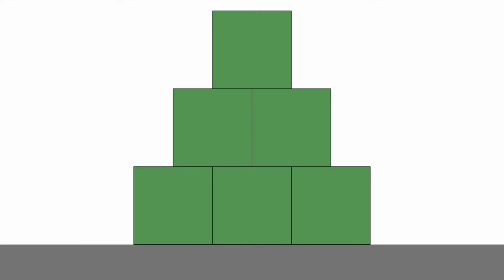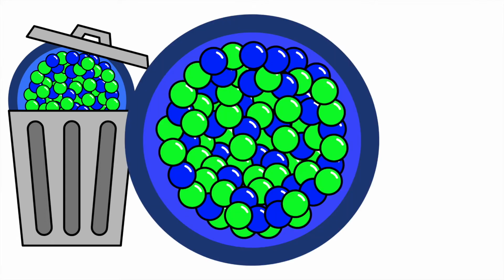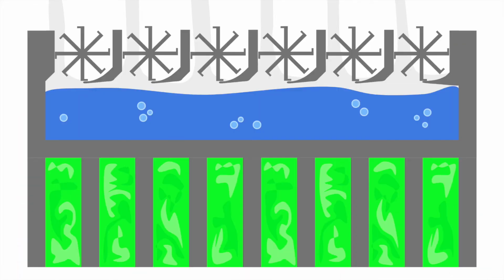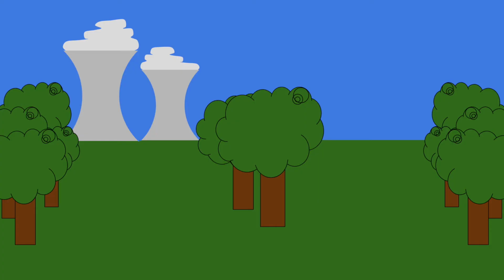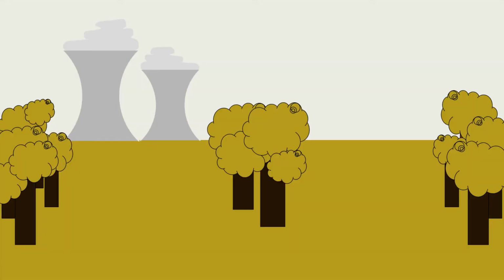Nuclear Fission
This video is about nuclear fission.